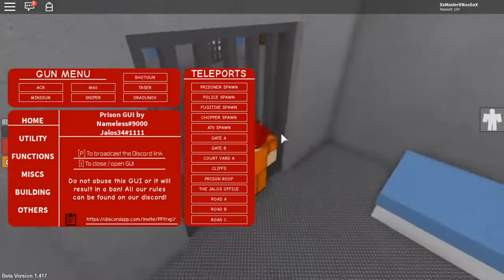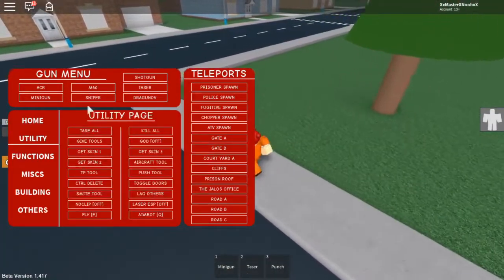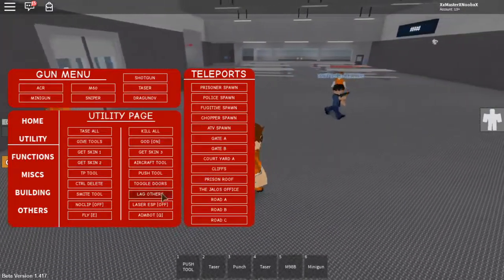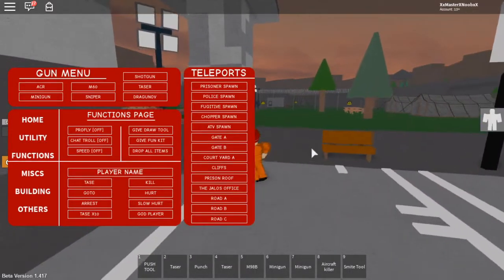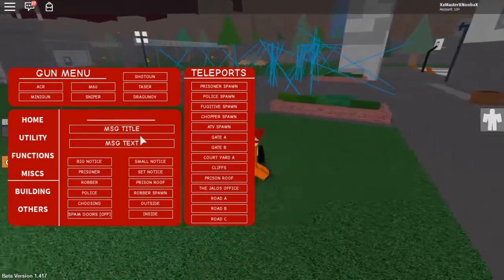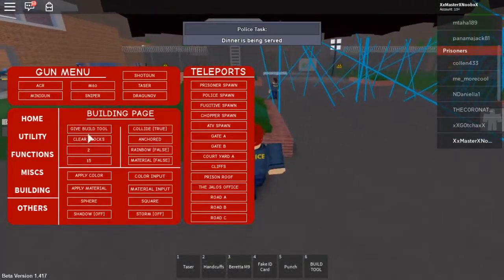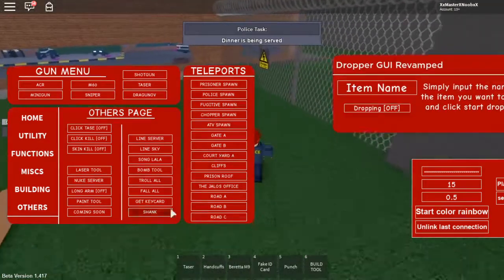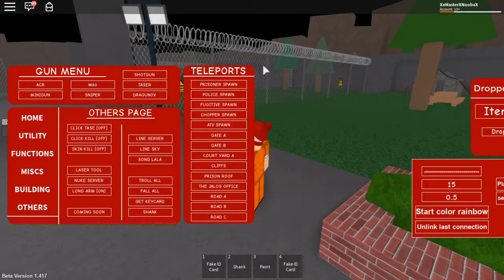[NEW] Redwood Prison Script | GODMODE, SPAWN GUNS, NUKE